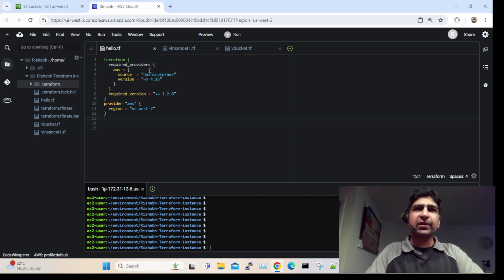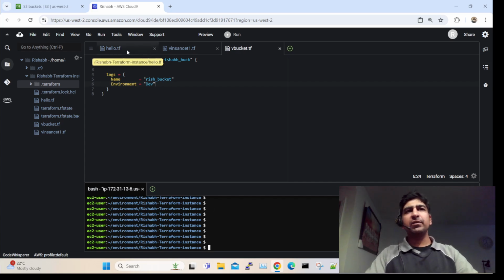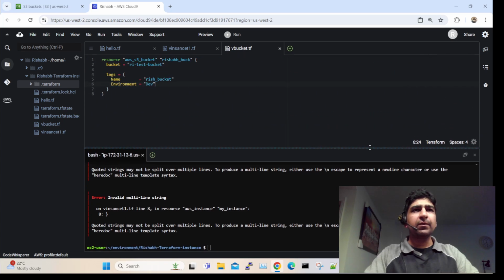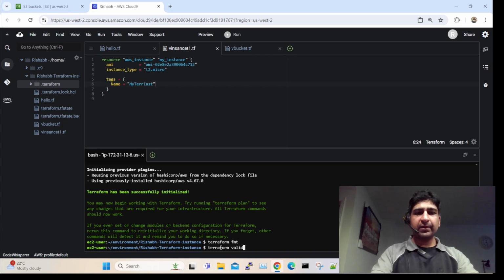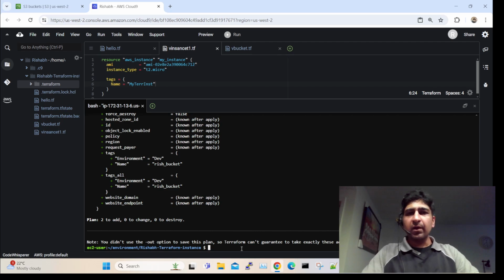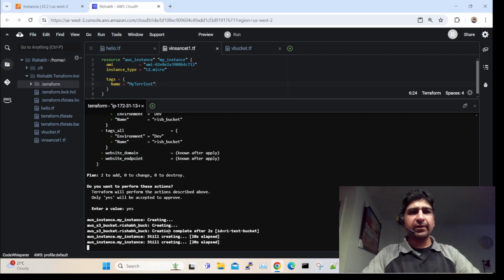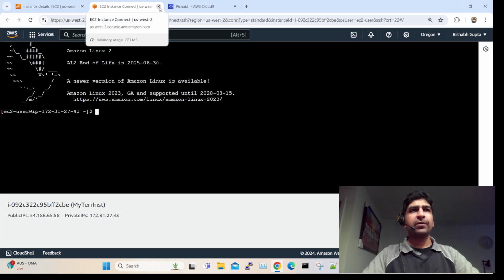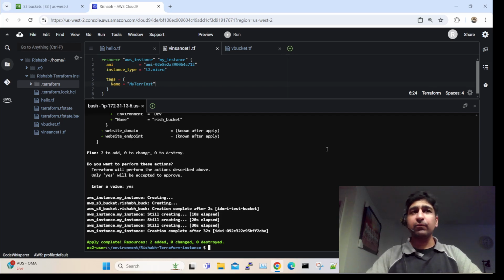Basic Terraform Explanation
Let me know any queries please